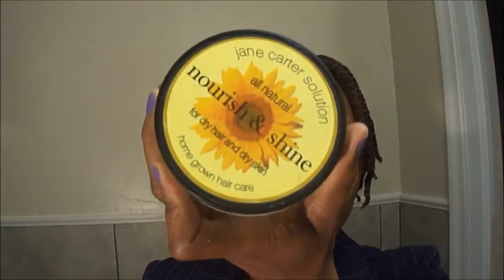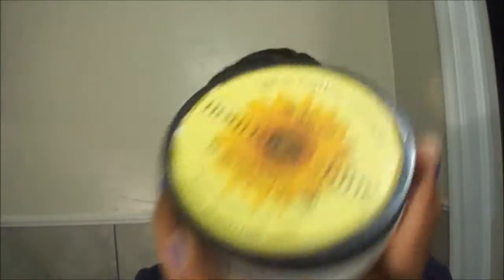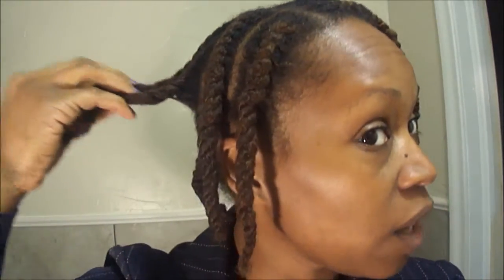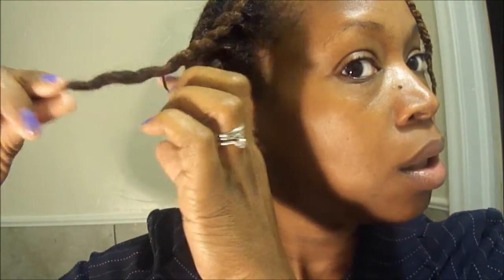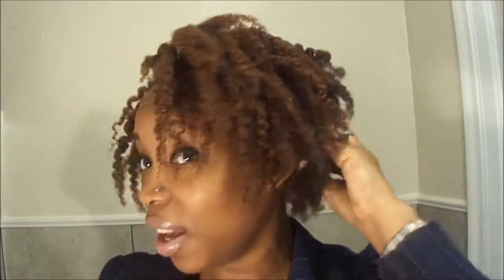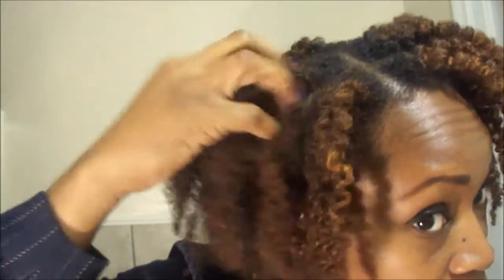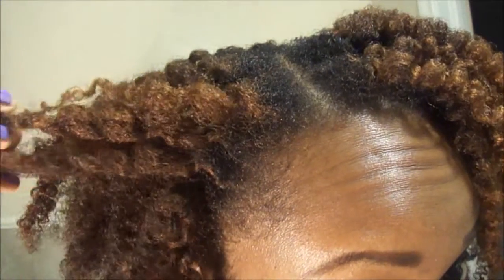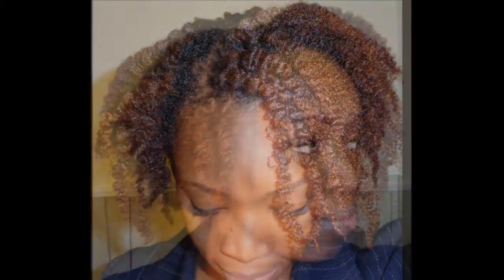170 - Flat twist out Results & Jane Carter Review on my Natural Hair (4b / 4c)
I used Jane Carter products this time. I worked with Jane Carter at an expo a year ago and she offered me a few products which I've been using off & on. Just wanted to show y'all the results. It lasts about 3 days - Pretty!